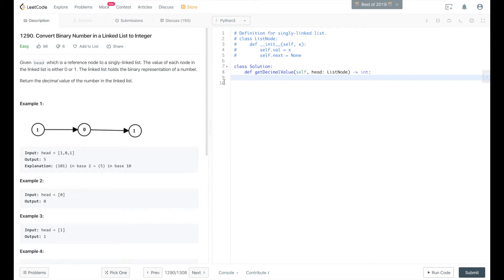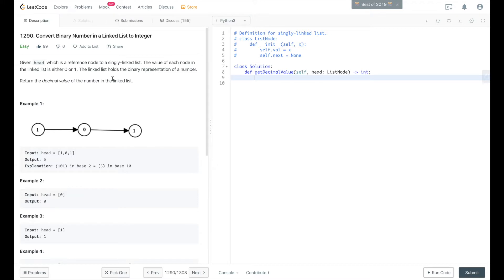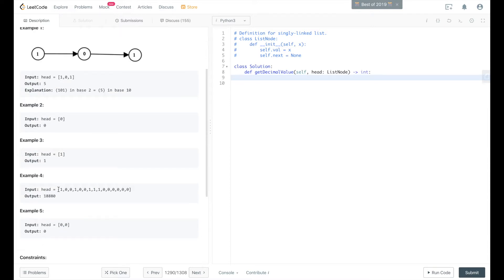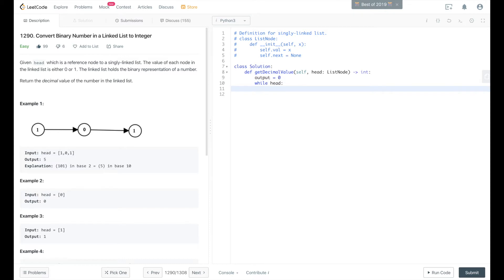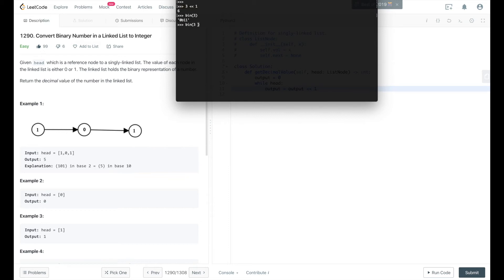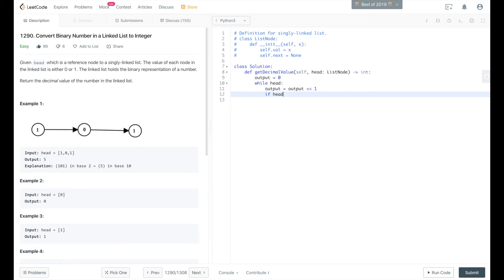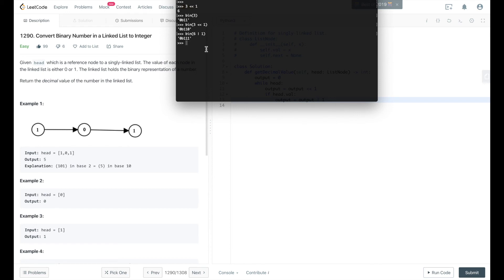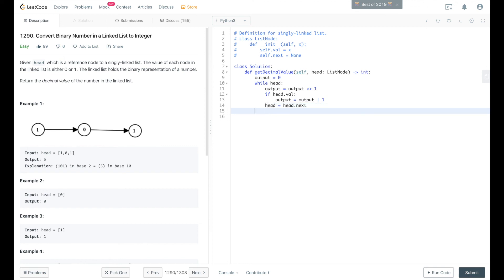Leetcode Problem 1290 Convert Binary Number in a Linked List to Integer (Solution Explained)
Leetcode Problem 1290 Convert Binary Number in a Linked List to Integer Algorithm